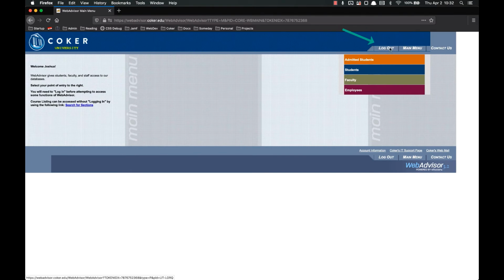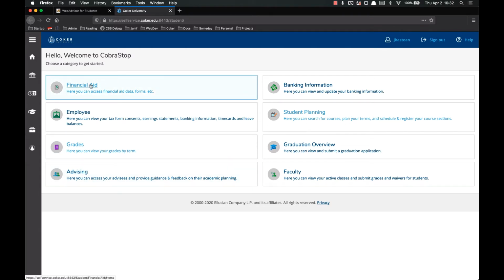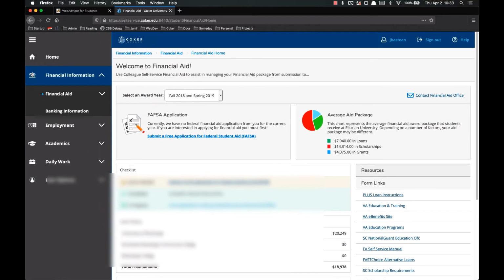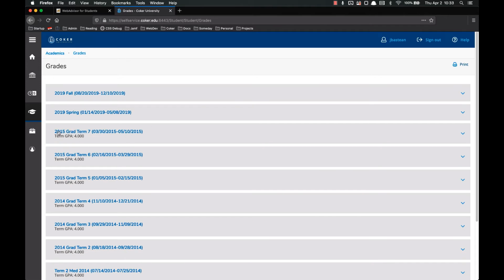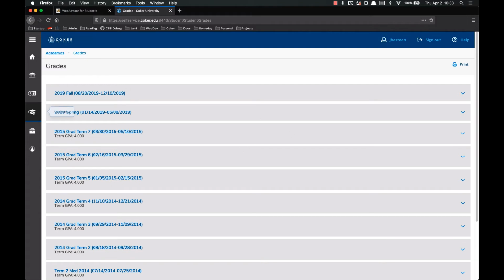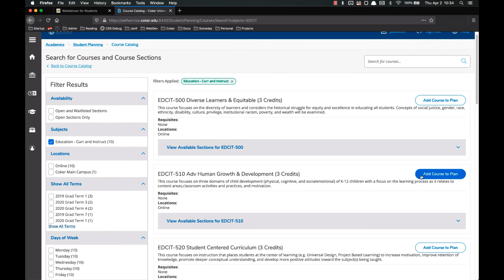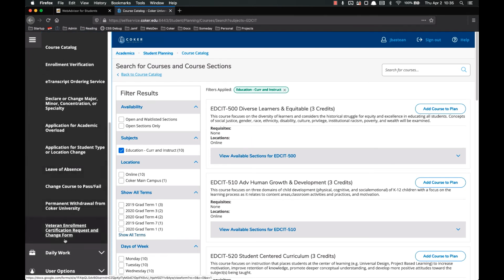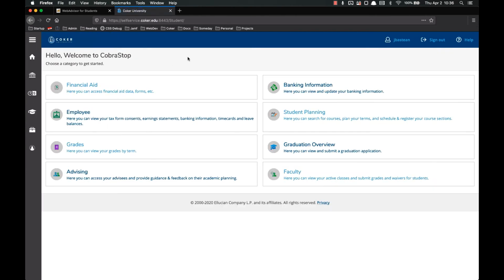Navigating CobraStop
This tutorial shows you how to navigate CobraStop, Coker's self service portal for students.